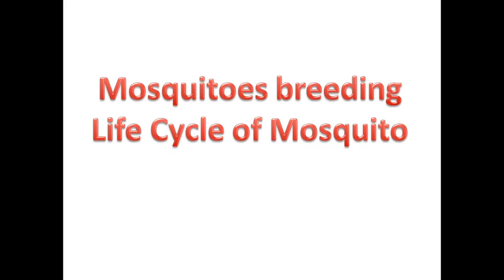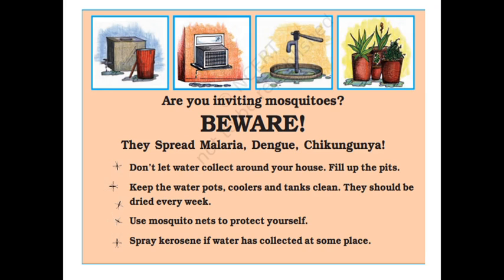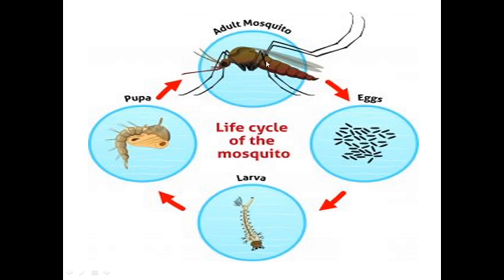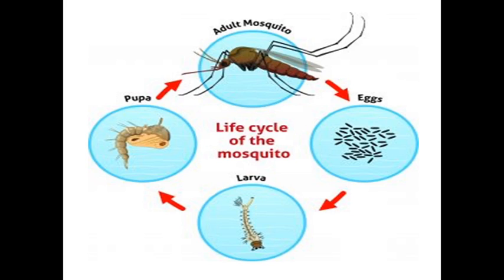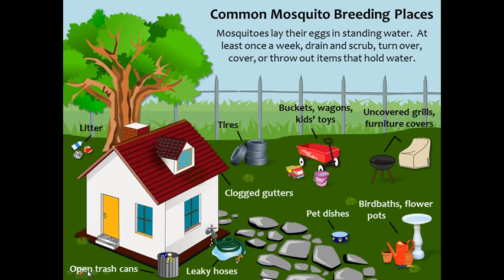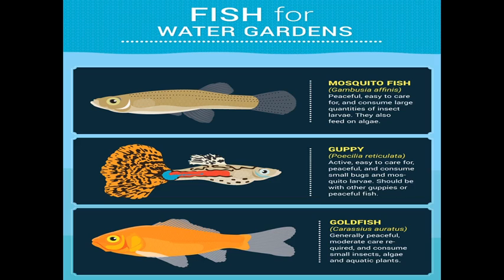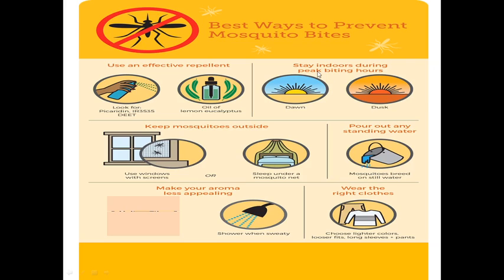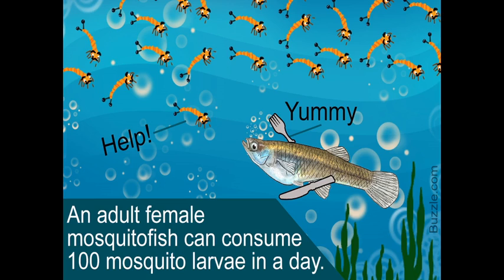CLASS 5 EVS CHAPTER 8 A TREAT FOR MOSQUITOES SESSION 4